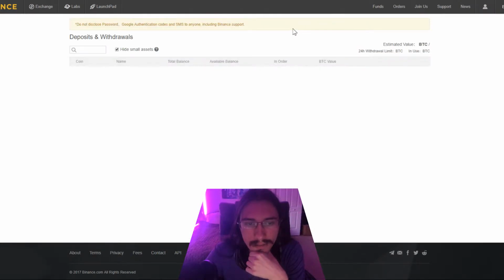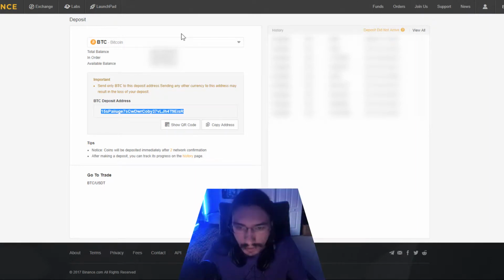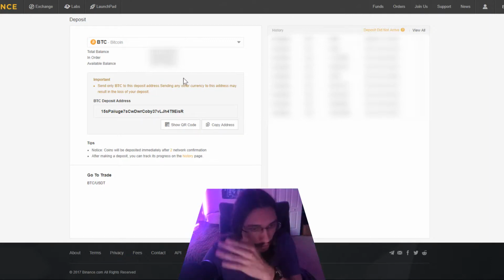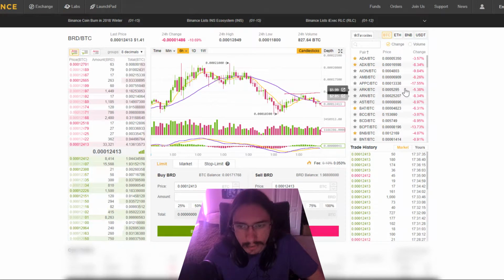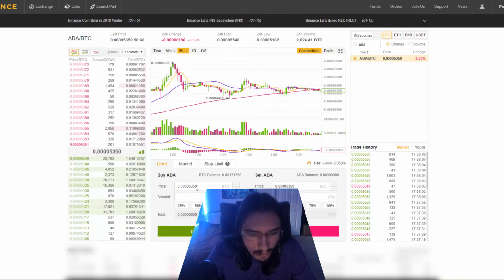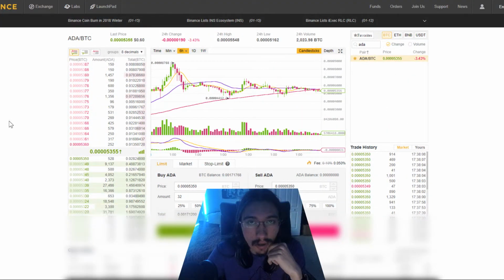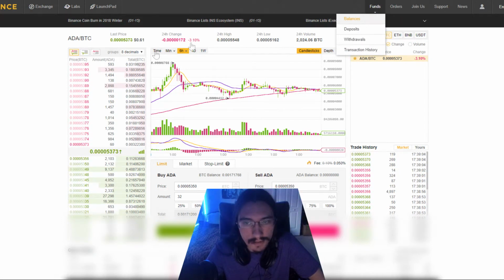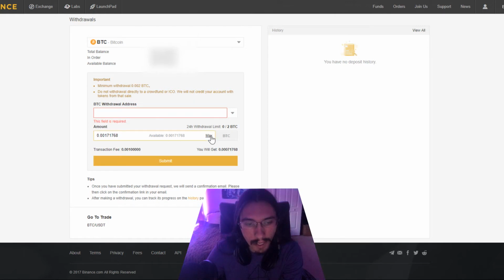How to Use Binance Exchange Explained for Beginners in 3 Minutes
This is a tutorial on how to use the binance exchange for beginners in the most simple and easy way possible.

Support Us!
Bitcoin: 1EUmQAhqmdTdJb4dYoAD1rWf9xCfACVrq1
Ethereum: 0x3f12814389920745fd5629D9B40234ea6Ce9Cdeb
Litecoin: LV34aHhQJn9n468YuW9qjpb63CfNCw9rGw